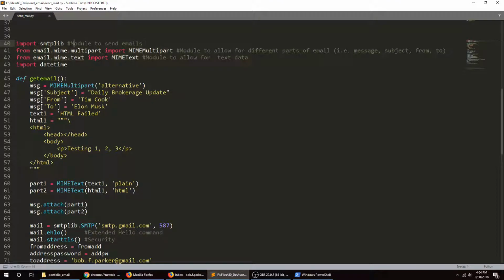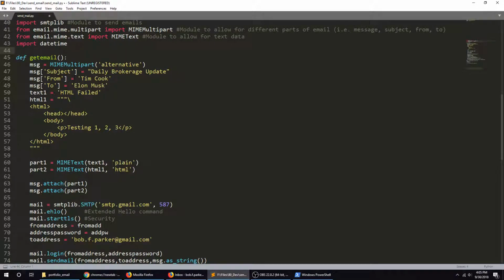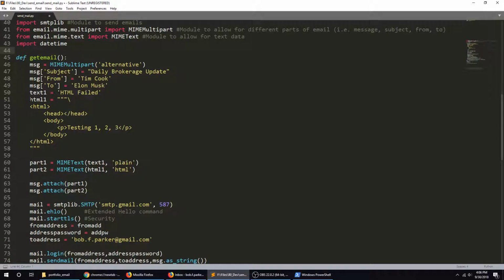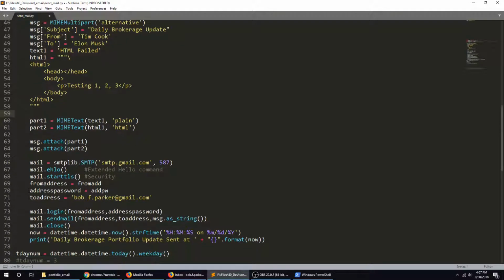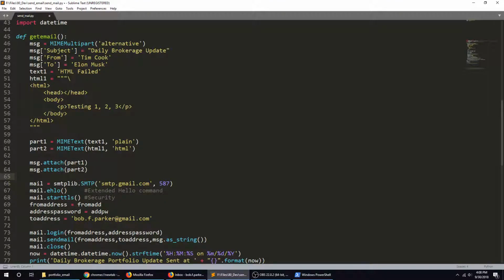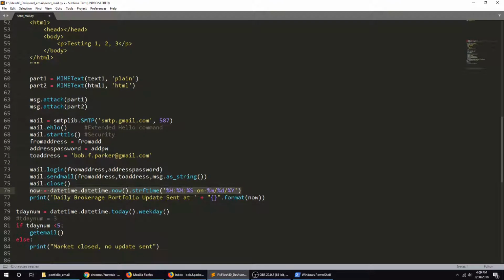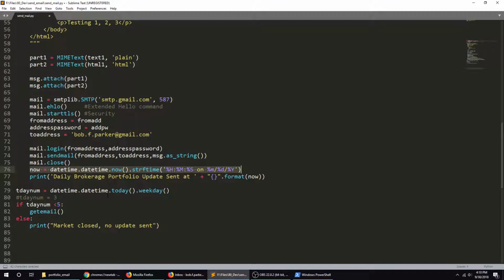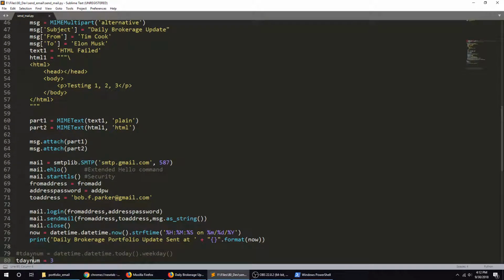Python Tutorial: Sending an Email with smtplib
This tutorial shows how to send a basic email using the Python package smtplib. Code can be found here: